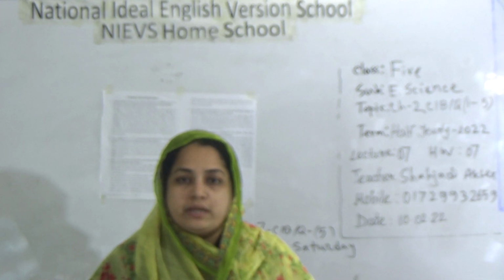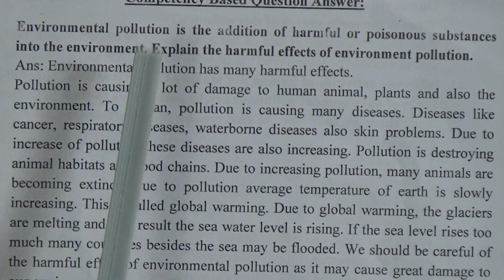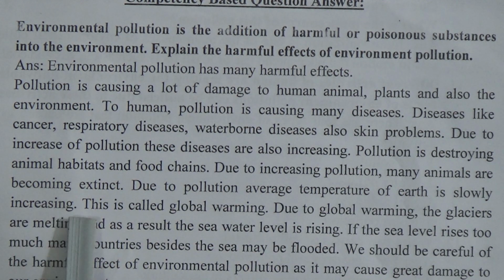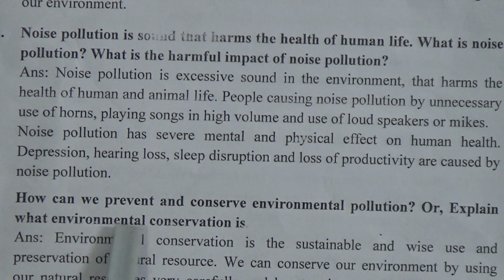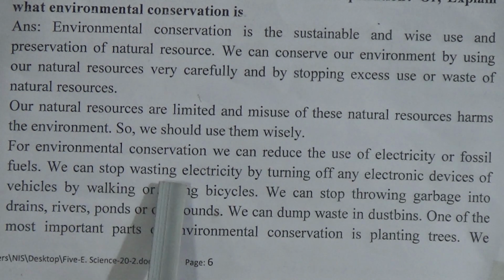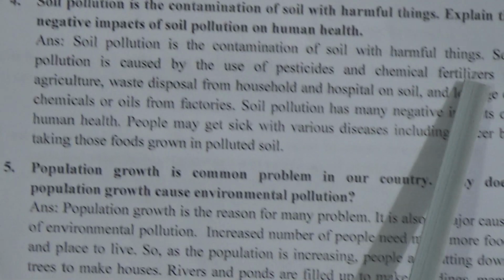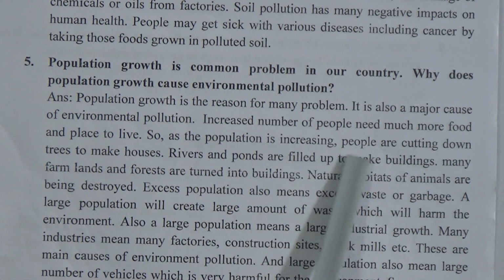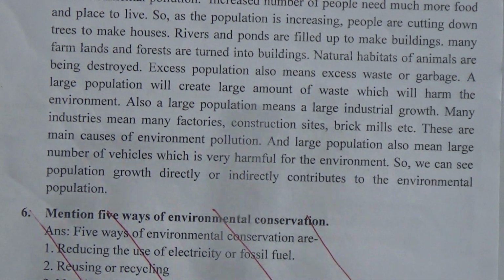Class: Five, Subject: E. Science (Lecture-07), Topic: Chapter-1, C/B/Q (1-5)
Half Yearly-2022
Class: Five
Subject: E. Science (Lecture-07)
Topic: Chapter-1, C/B/Q (1-5)
Teacher: Shahjadi Akter